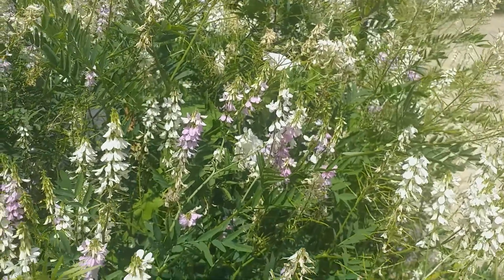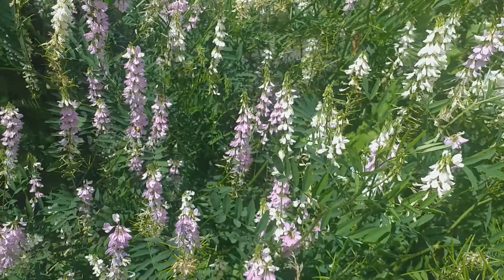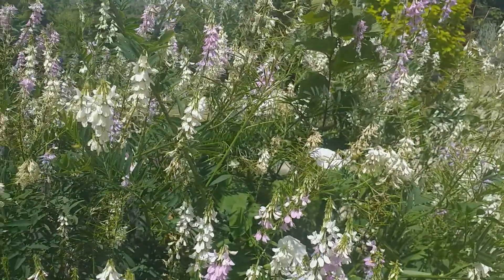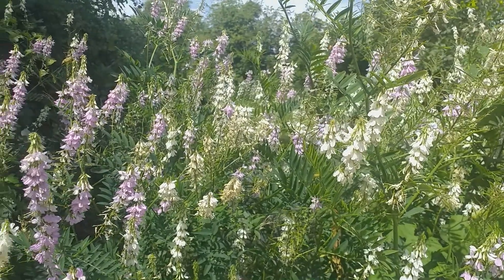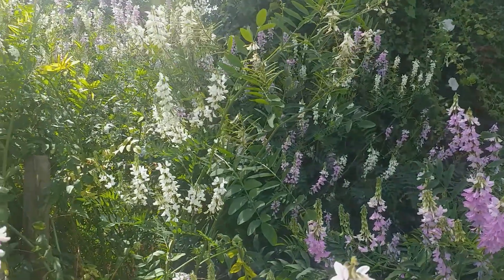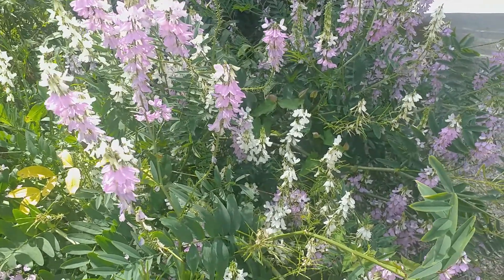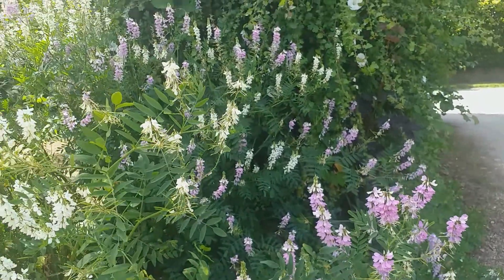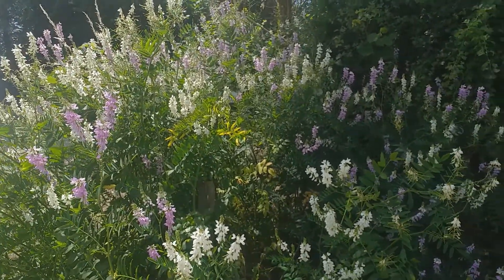Galega officinalis - French Lilac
Introduction to Galega officinalis, a summer flowering perennial garden plant and flowering herbal plant known as Goat's Rue or French Lilac.

NOTE: Each plant bears flowers of ONE colour only.
The video shows a group of plants of various colours growing as one clump

Botanical Name: Galega officinalis
Common Name(s): Goat’s Rue, French Lilac
Type: Summer flowering Perennial with scrambling habit
Use: Garden borders, wild areas
Soil: Any free draining soil including rough and unprepared soil
Position: Best in full sun but light shade is ok
Plant: Spring through to Autumn
Height: 2.5m (8ft)
Spread: 1m (3ft)
Seeds:  Sow (indoors) March-May (outdoors) May-June
Flowers: June-July
Propagation:  Division or Seeds
Hardiness: Fully Hardy
Ease of cultivation: Very Easy
Remarks: Large growing plant only suitable for large gardens